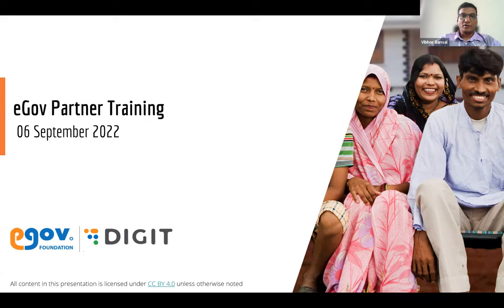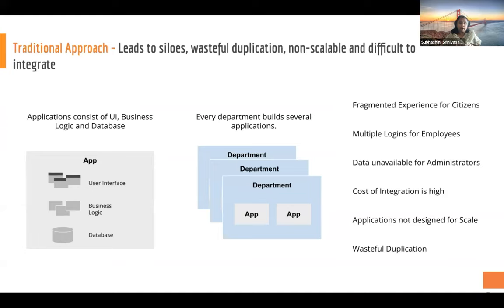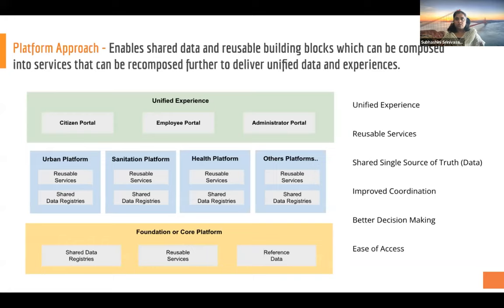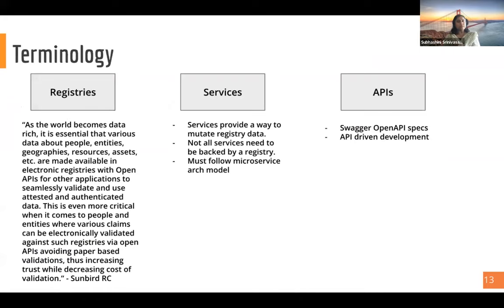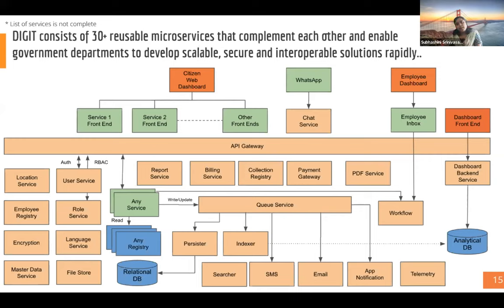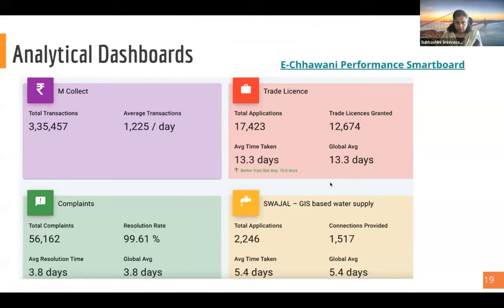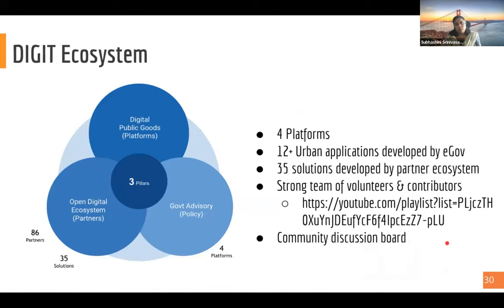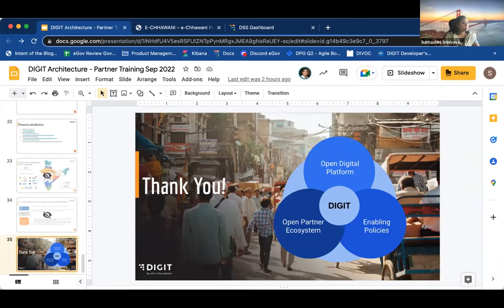DIGIT Training Sep 2022 - Platform Overview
Learn all about the DIGIT platform, its architecture, scope and specs.